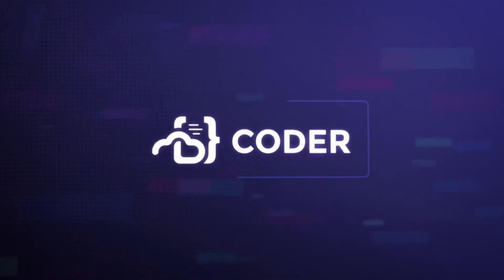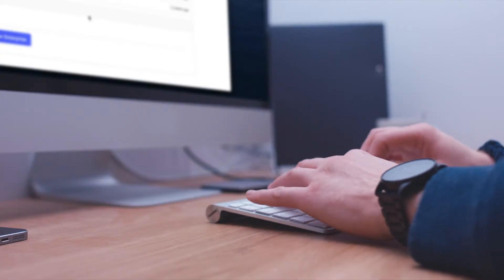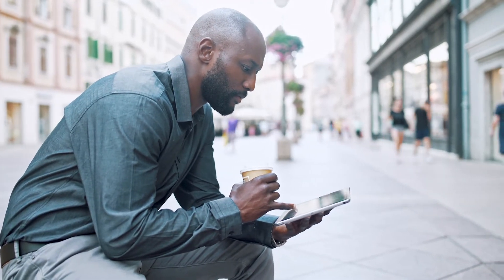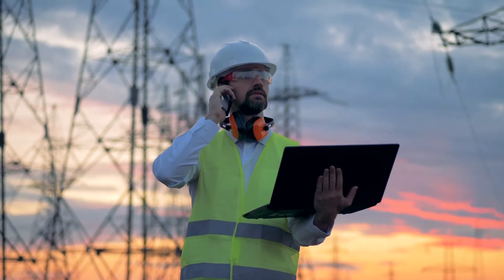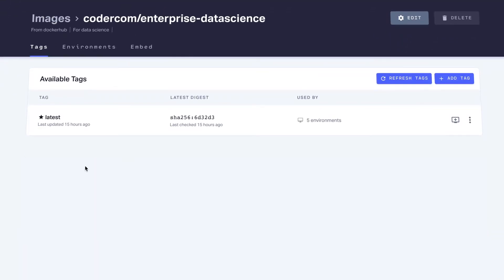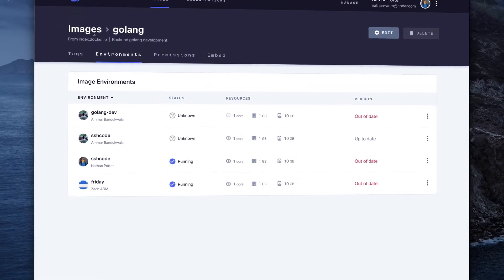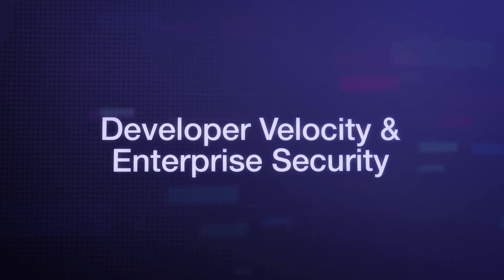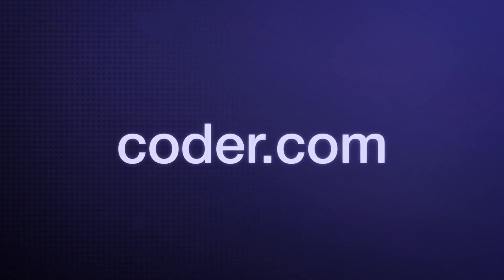Coder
Coder moves software development to the cloud, centralizing an organization’s development initiatives and unlocking substantial gains in both developer velocity and enterprise security.

Coder automates, powers, and secures the development environment letting your engineers focus on what’s important: writing code.

Coder.com